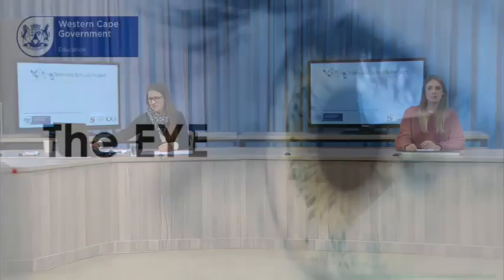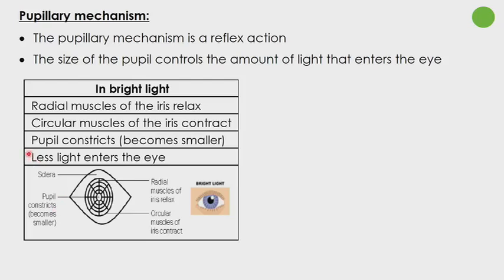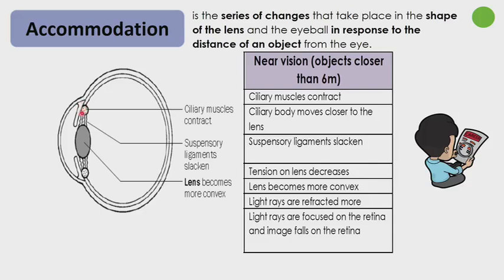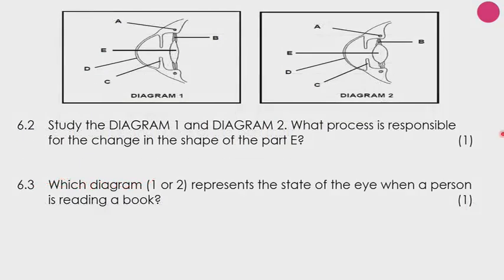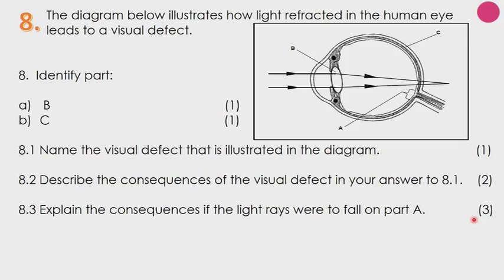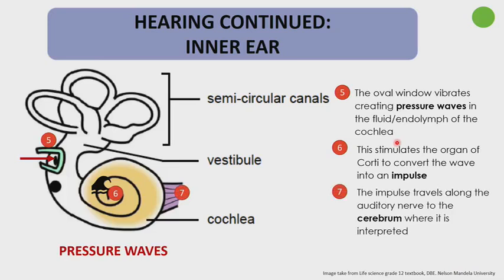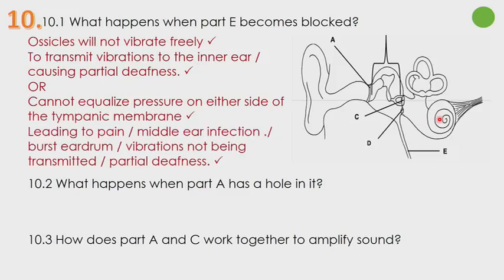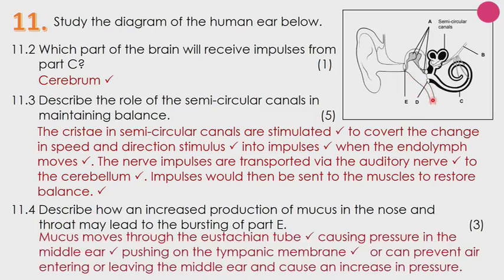Life Science | Grade 12 | Paper 1 Revision - Just in Time for Exam! | Part 3 (NSC/CAPS)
Paper 1 made simple.
Your Term 3 Revision Program for Grade 12 Life Sciences — Paper 1. Lock down Homeostasis, Responding to the Environment in humans and plants, plus exam-style data skills to bank marks 🌡️🧠🌿📈

🌡️ Homeostasis: negative feedback, thermoregulation 🔴🔵, osmoregulation and ADH 💧, blood glucose control insulin and glucagon

🧠 Nervous system: CNS and PNS, neurone structure, synapses, reflex arc ⚡

🧬 Endocrine system: major glands, hormone actions, feedback loops

👁️👂 Sense organs: Eye accommodation, pupil reflex, defects; Ear hearing pathway, balance via semicircular canals

🌿 Plant responses: hormones auxin, gibberellin, ABA; tropisms phototropism, geotropism; photoperiodism and phytochrome

🧪 Scientific investigations: variables, controls, reliability, validity, graphs and conclusions with numbers

Homeostasis
Thermoregulation and osmoregulation calculations, feedback diagrams, data questions 📊.

Nervous and Endocrine
Reflex arc tracing, synapse questions, hormone case studies, compare neural vs hormonal control ⚖️.

Sense Organs
Eye and ear structure-function maps, accommodation and hearing pathway step-by-steps, common disorders and corrections 👓🎧.

Plant Responses
Auxin experiments coleoptile, unilateral light; tropism graphs; photoperiodism reasoning with Pr and Pfr 🌱🕰️.

Exam technique — Paper 1

Flow logic: stimulus → receptor → coordinator → effector → response 🔁

Explain like this: name structure → state function → link to outcome 🔗

Graphs: title with variables, axes and units, consistent scale, accurate plotting ✔️

Reliability vs validity: repeats and sample size 🔁 vs controlled variables 🎯

Quote numbers: temperatures, times, percentages, measured values 🔢

How to use this program
Watch the lesson ▶️, pause at each question ⏸️, answer first ✍️, then mark with our checklist ✅ to maximise your score.